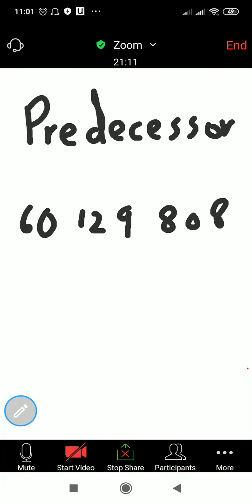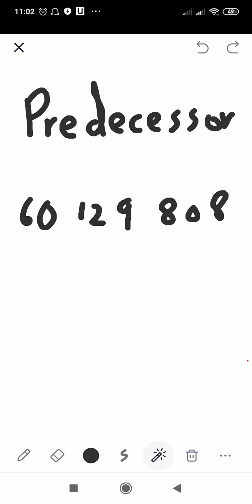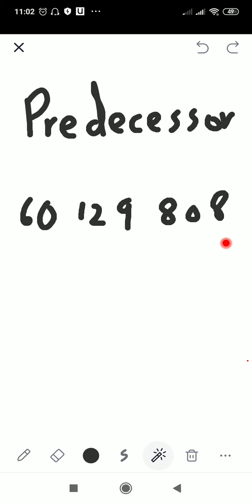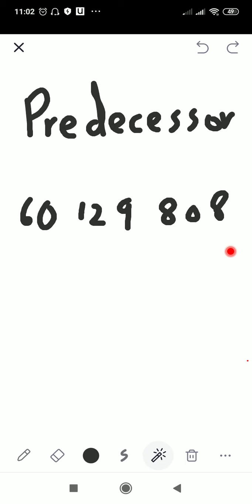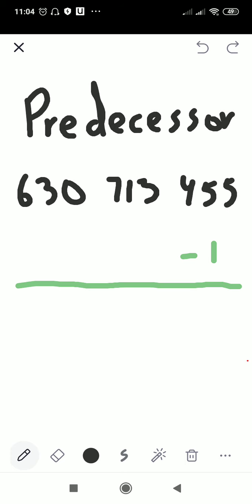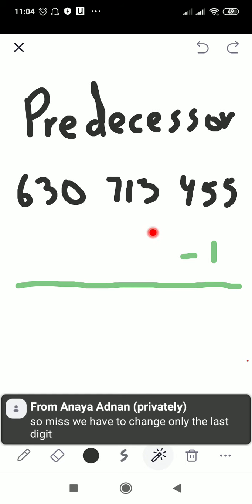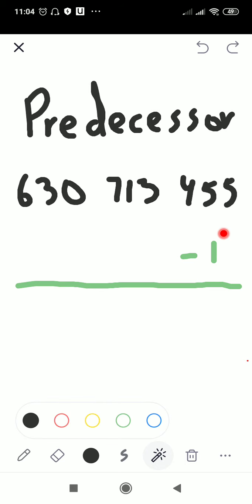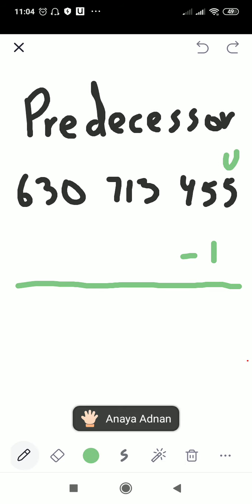Maths Class V 24 July 2020 Part 3